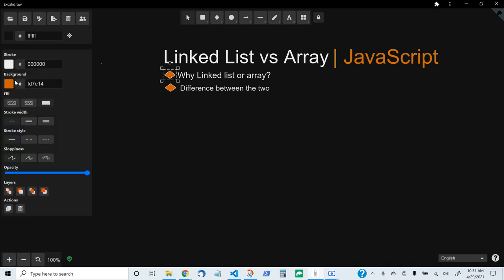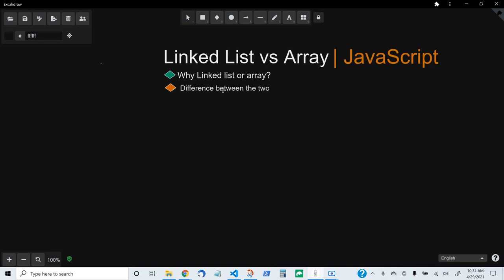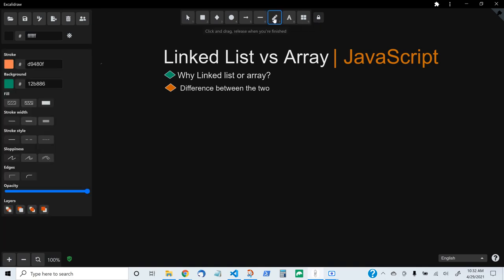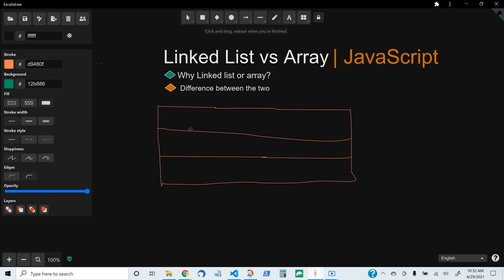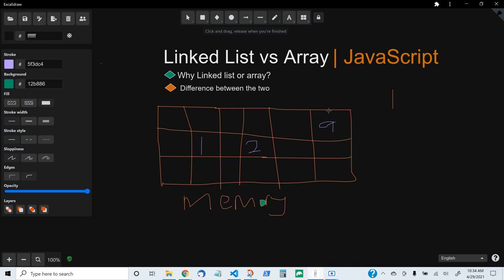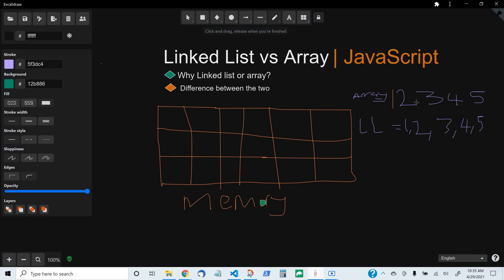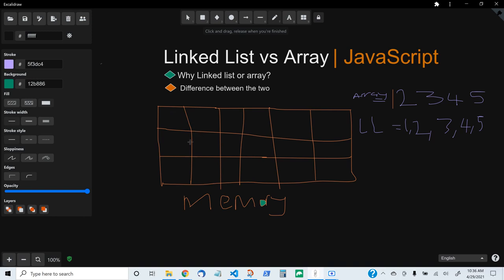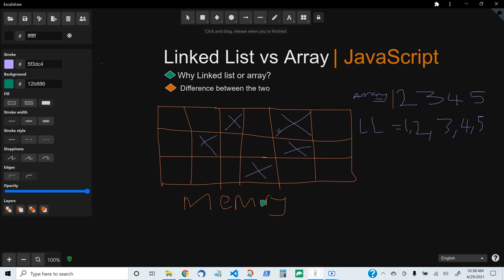Linked List vs Array in JavaScript Part 2: Beginner Intro to Linked List with Annotations